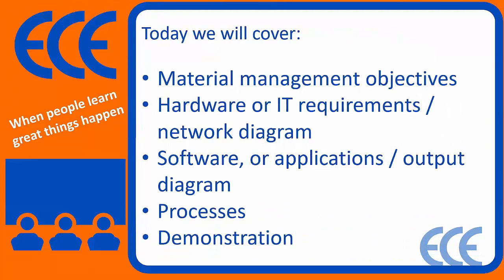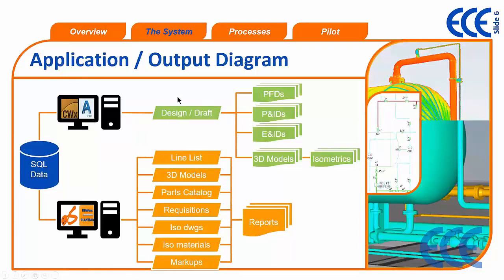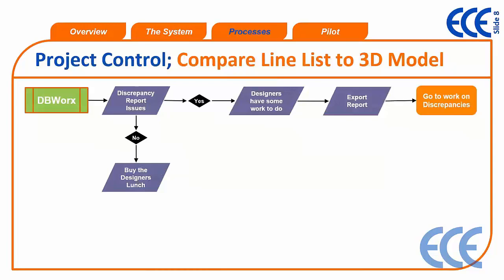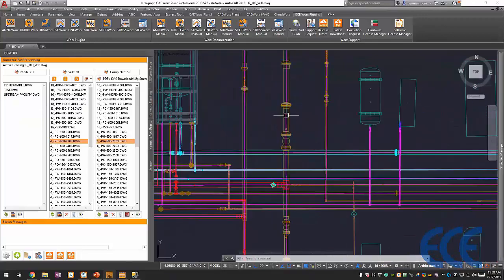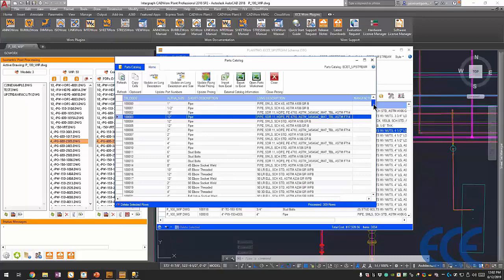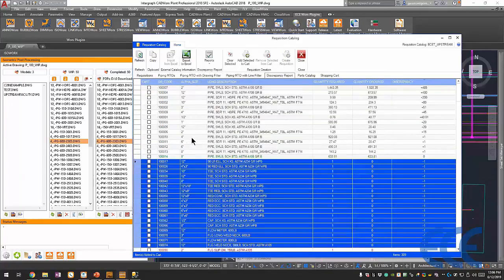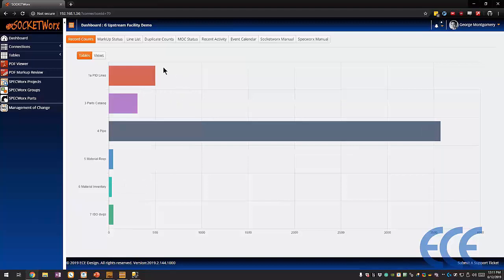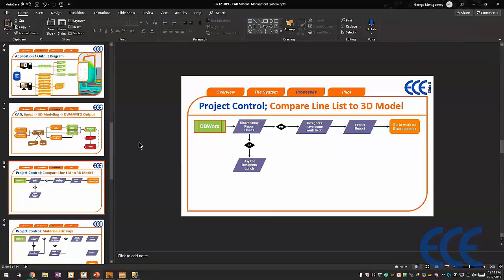CAD Material Management with SOCKETWorx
SOCKETWorx is compatible with CADWorx® PLANT and AutoCAD® PLANT 3D.

SOCKETWorx delivers core database platform services along with unique CAD System and Reality Capture microservices.  Building web browser content transitions to mobile-enabled data and documents while inherently forming digital twins.  The platform is designed to accelerate digital transformation by helping companies quickly, easily, and economically deliver data and documents with minimal infrastructure changes. Based upon HTML5 standards, SOCKETWorx offers complete flexibility and control over your choice of LAN/WAN and cloud